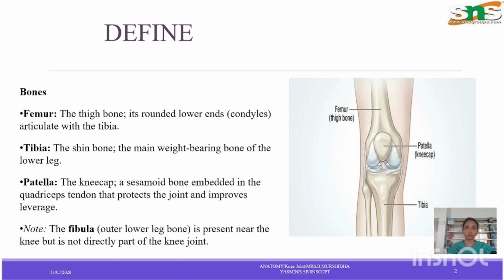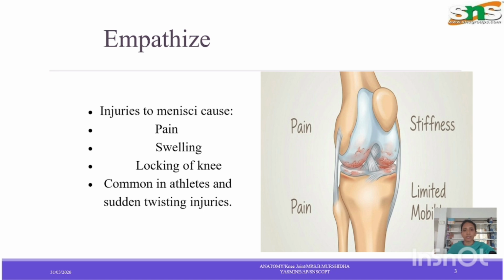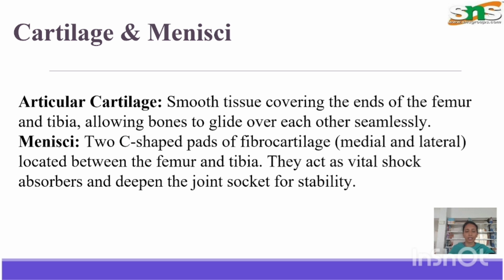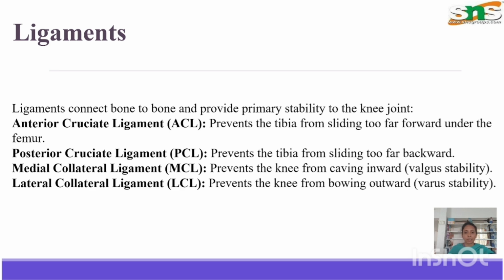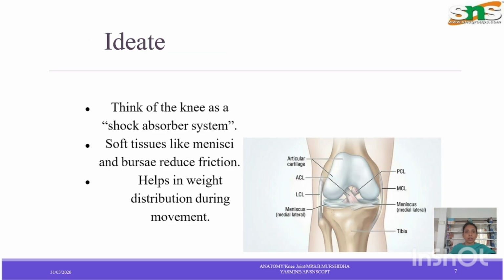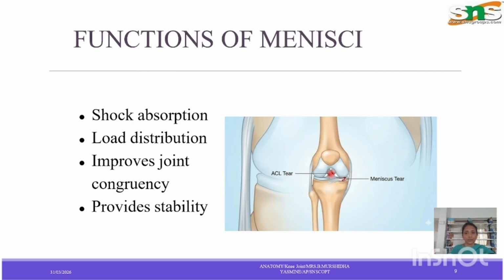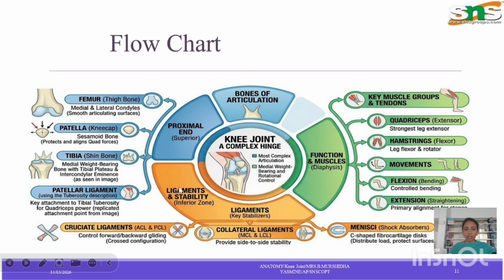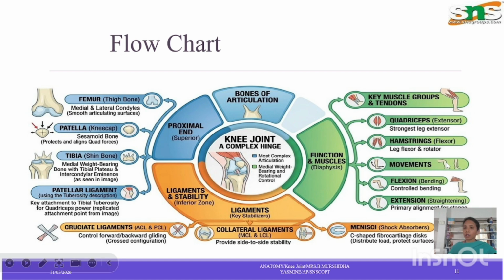Knee joint/Anatomy - Lower limb/SNS Institutions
Discover the basics of knee joint anatomy in this quick and easy explanation!
Learn about the bones, ligaments, cartilage, and muscles that help the knee move and stay stable.
Understanding knee anatomy is essential for physiotherapy, fitness, injury prevention, and rehabilitation.
Watch till the end to build a strong foundation about one of the body’s most important joints!